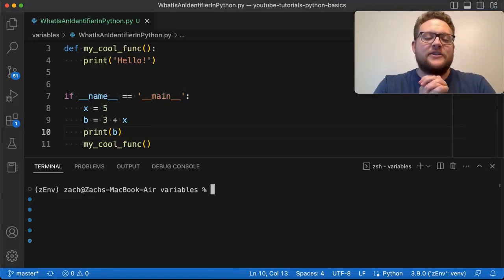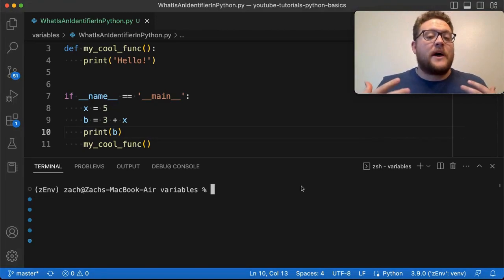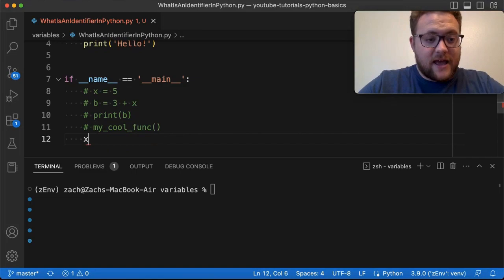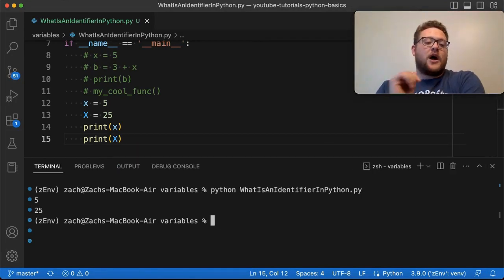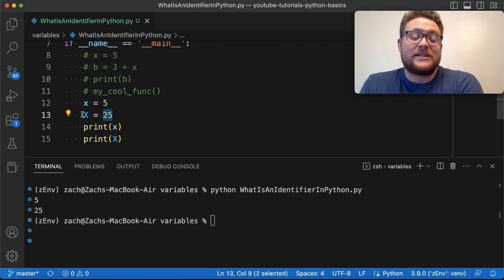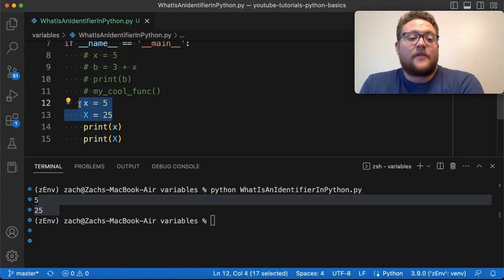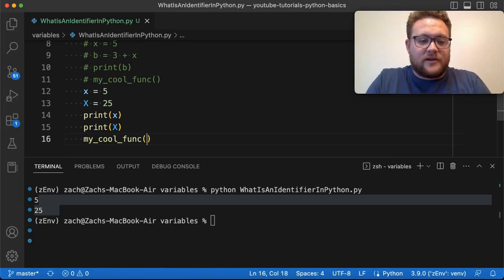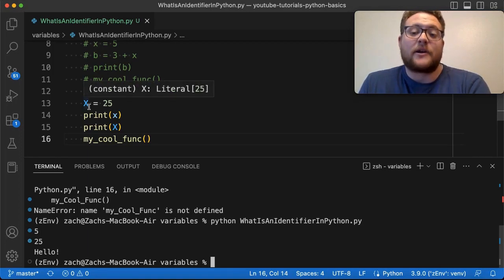Is Python Case Sensitive When Dealing With Identifiers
In today's python tutorial, I answer the question of whether or not python is case sensitive when dealing with identifiers. How about in general? Let's get coding!

Video Timeline
0:00:00 - Video Intro
0:00:20 - Is It Case Sensitive